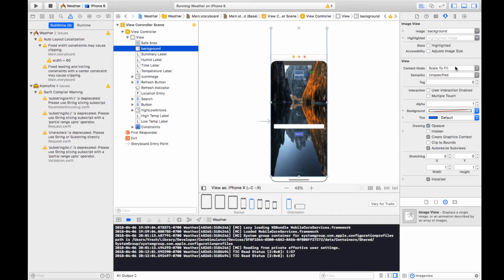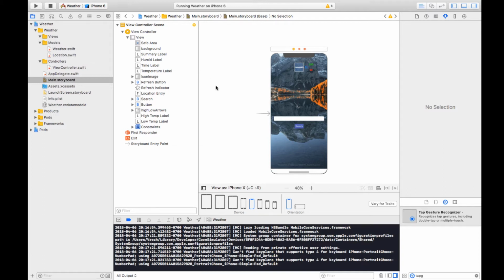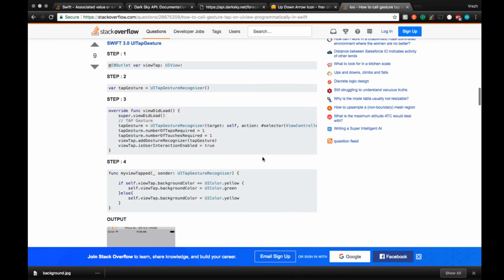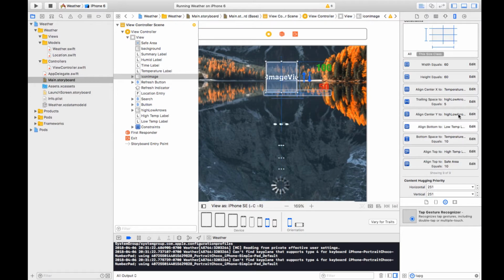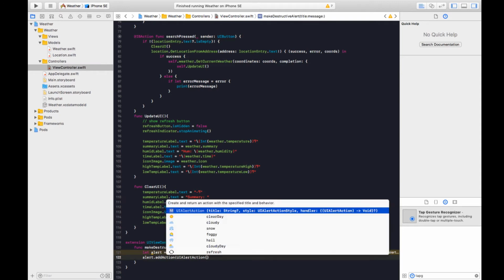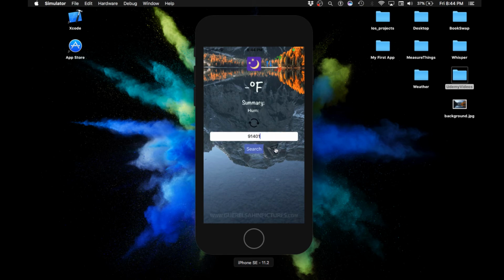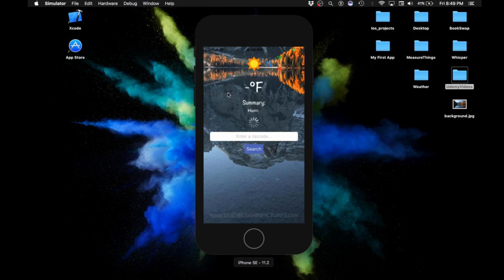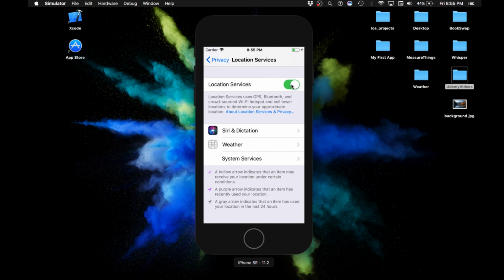Making An iOS Weather App - Cleaning Up Our User Interface and Finishing Up 15/15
We're done! This last video has us cleaning up a few little things and tweaking our user interface. Thanks for sticking around for the whole series.